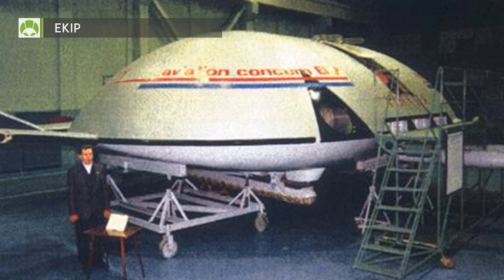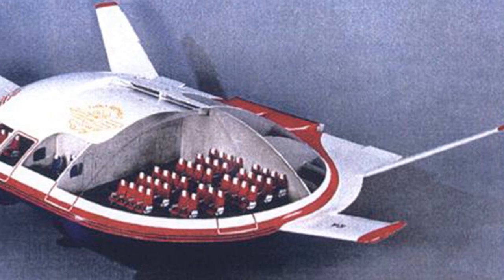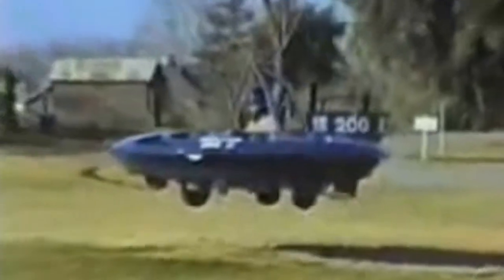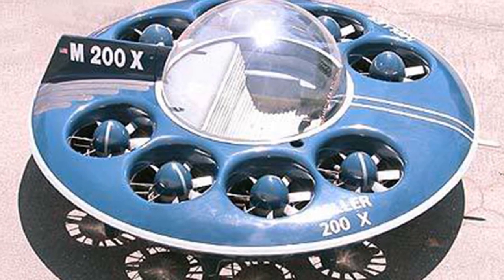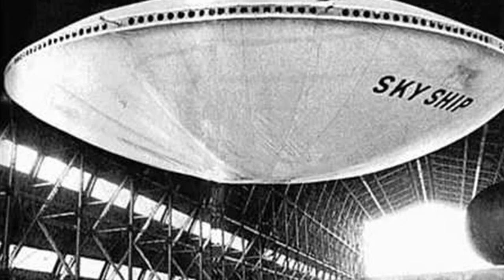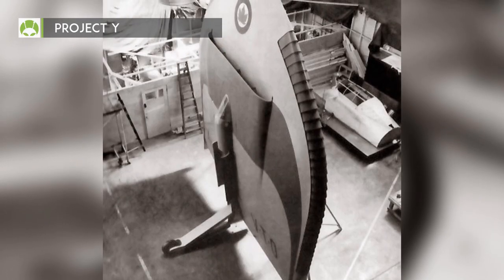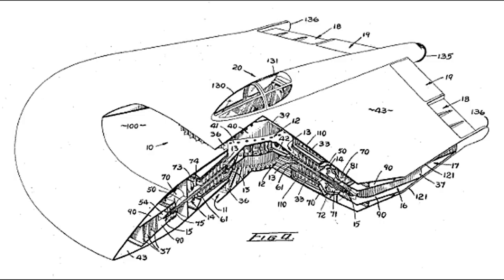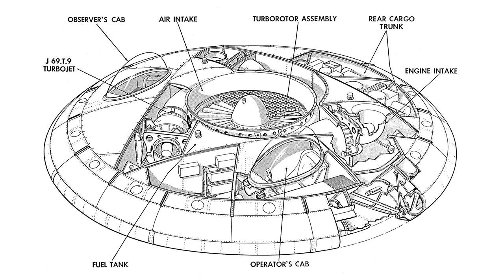5 Real Flying Saucers That Were Made Here On Earth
A flying saucer, also named a flying disc, is a term that describes a flying disc-shaped craft. Rumor has it that the first flying sources were seen in The Middle Ages. Today, many photographs of the flying saucers are thought to be fake. The term is presently connected with the 1950s. But, there is couple of flying crafts which are definitely made here on Earth.

5 Real Flying Saucers:
1) EKIP
EKIP is an aerodynamic ground effect craft whose built was based on a number of different engineering ideas. Although the project hasn’t yet been implemented, it has many advantages such the ability to successfully overcome long distances, and the power to have a bigger load aboard. Being disk-shaped, the ship has enlarged central part, thus a lot of space inside. It does not need runways due to its ability to take off from literally any 500 meters long, even surface. This includes water, ice, and soil. When the vehicle lands, the nozzle works in the opposite direction from the takeoff direction.

2) Project Y
 The wooden mock-up of a Project Y was completed by 1953. The story was told to the Toronto Star, providing them also with the images of the design. Apparently, it was a tactic to get more funding. Five days afterwards, the Minister for Defense Production stated to the House of Commons the information that Avro was working on a mock-up model of a flying saucer, and that it is capable of climbing vertically and flying 1,500 miles per hour, but the project did not get the needed funding.

 3) Moller M200G Volantor
This flying saucer is a prototype of a hovercraft designed by Paul Moller. This craft can hover 10 feet into the air. The name Volantor’ means "a vertical takeoff and landing aircraft". For the last forty years, the inventor was trying to get this craft into the mass market, but without any success. On the other hand, the Sky car’s promotional materials from 1997 had predicted around 100,000 units sold by 2002. The Moller International has often promised many things, but rarely were they fulfilled. It is leaving us skeptical about their plans on the future of their hovercraft.

4) Avrocar VZ-9
 The VZ-9 aircraft. It was a part of the secret U.S. military project which was carried out in the Cold War’s early years.
Originally, it was designed more as a fighter-like aircraft which was supposed to be capable of very high speeds and altitudes. The problem was that the project was often scaled back over time, so the U.S. Air Force abandoned it. However, the development was taken into the hands of the U.S. Army which used it for a tactical combat aircraft requirement.

5) Project Silverbug
It was the American version of the Aircraft Y-2, created  in Ontario, Canada. This project was an experimental saucer shaped aircraft, built in the 1950s.
The project was led by Dr. Richard Metha. First, he was hired by the Germans. the U.S. government recruited couple of German scientists with him. The saucers were primarily designed to go 2300 miles per hour and at an altitude of 80,000 feet.
Over 40 year, the America's No. 1 flying saucer project was a top secret.